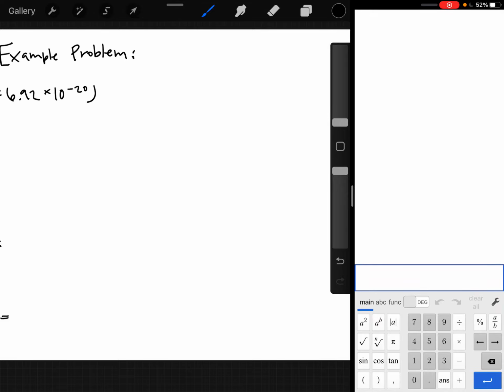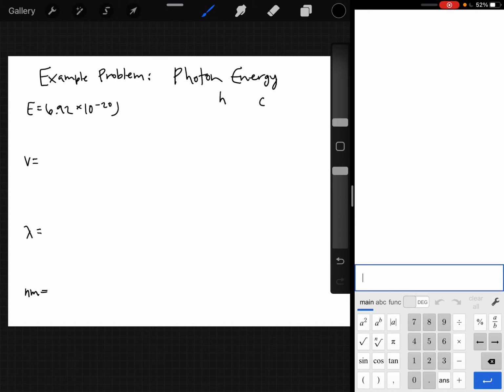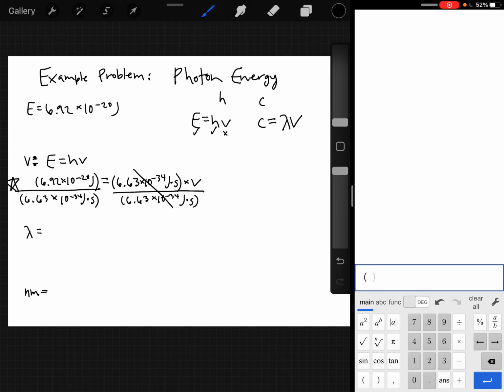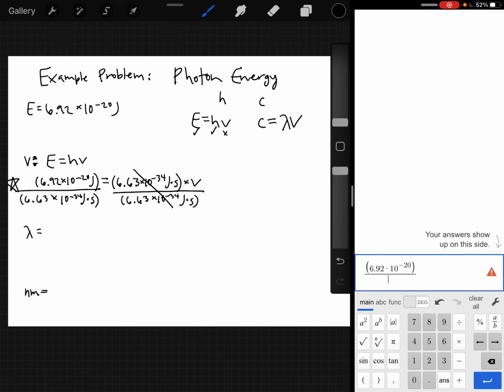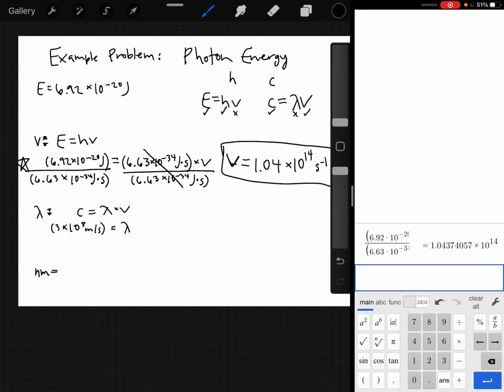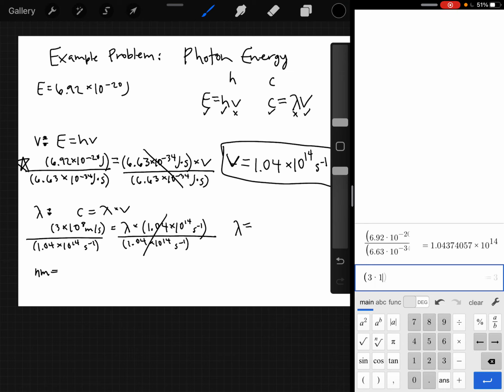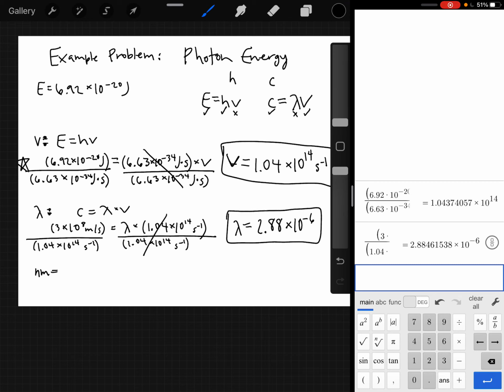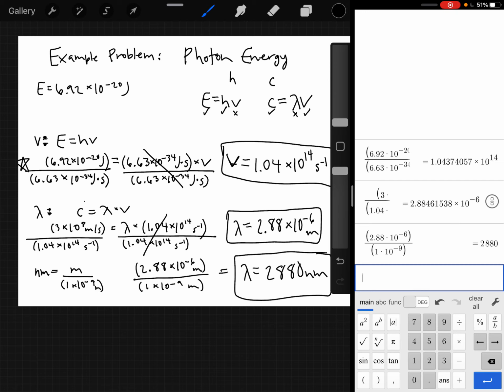Honors: Solving a Photon Calc (frequency, wavelength, and nm)